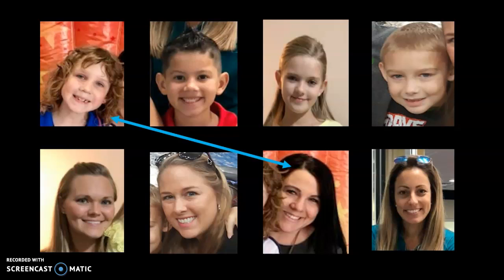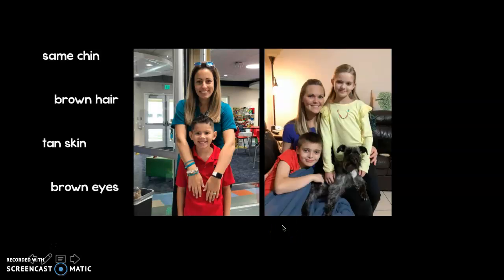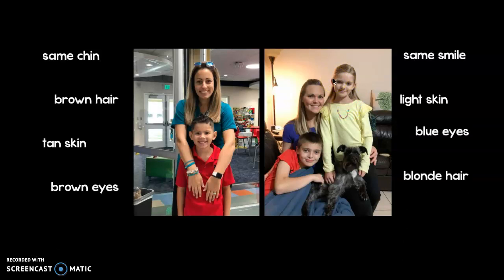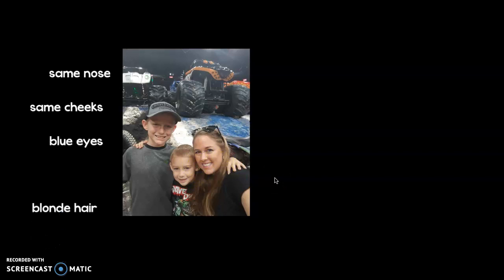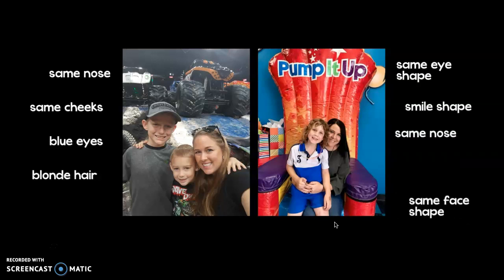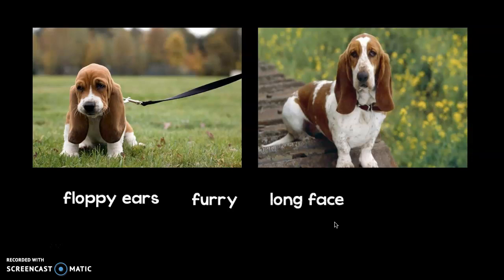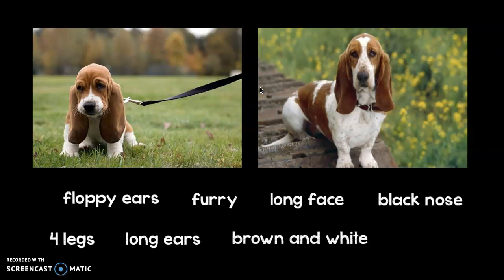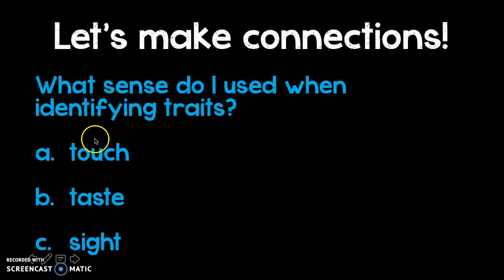Traits babies and moms